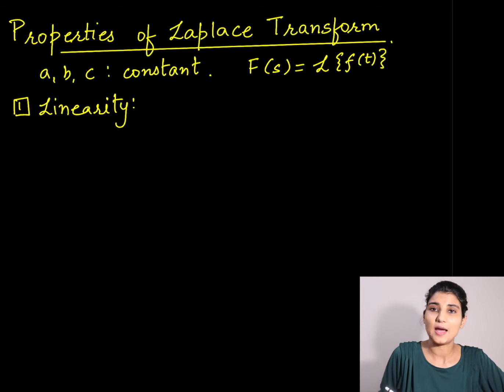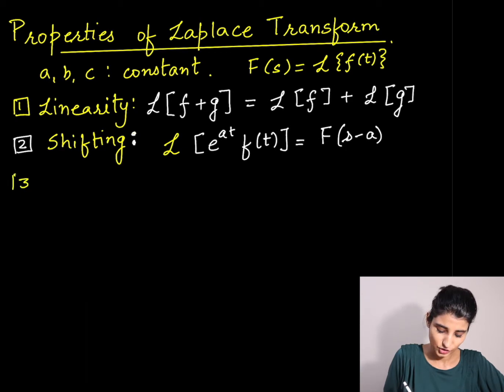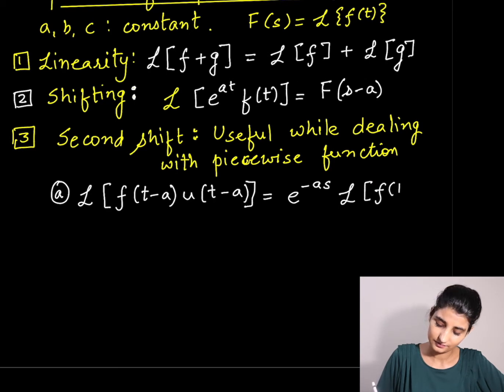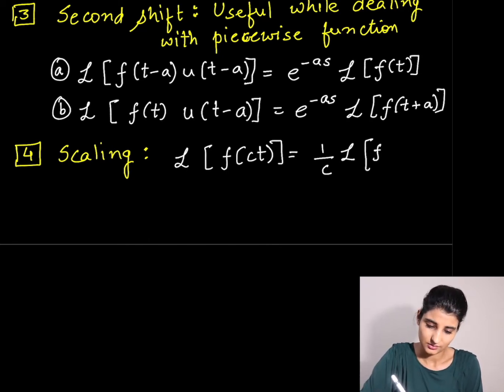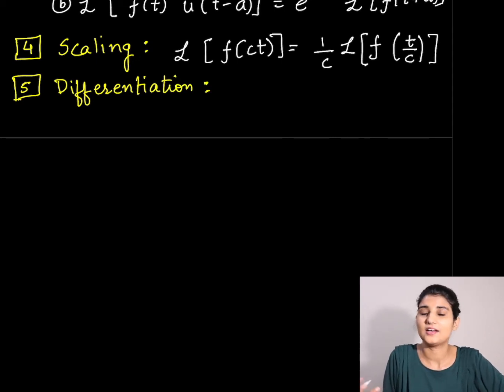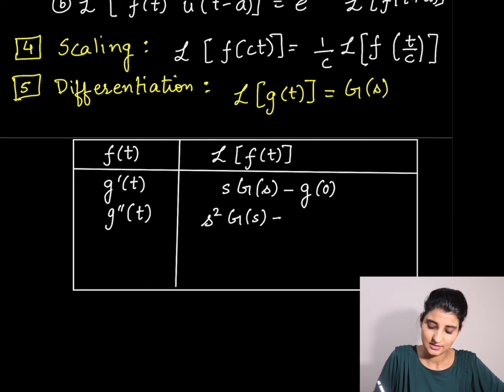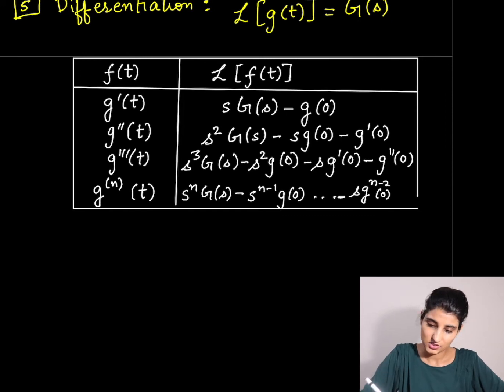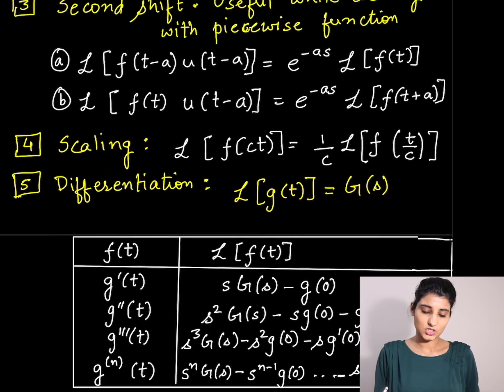Video 26: Properties of Laplace Transform